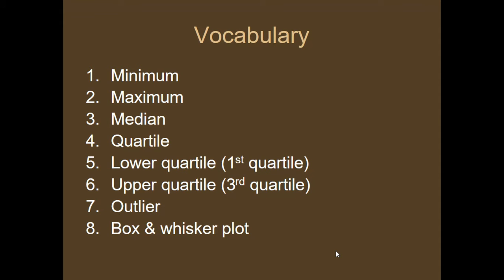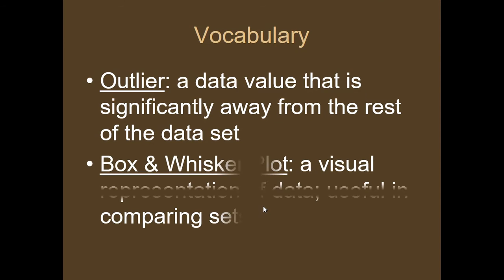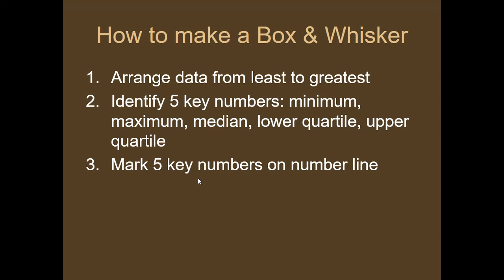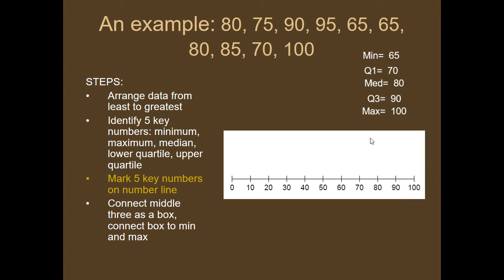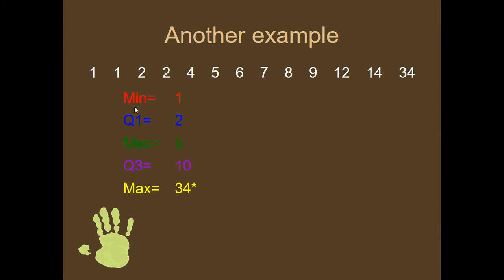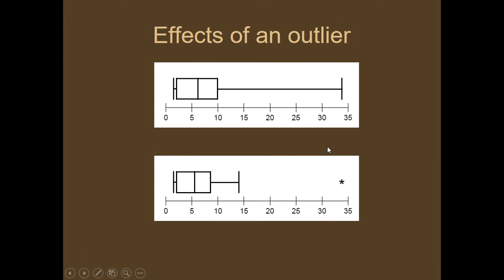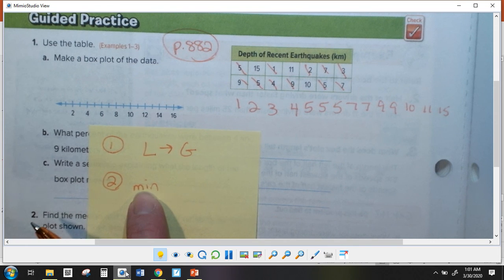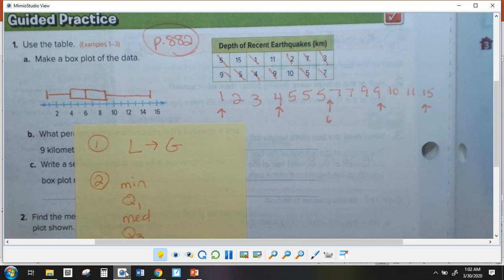Box & Whisker Plots